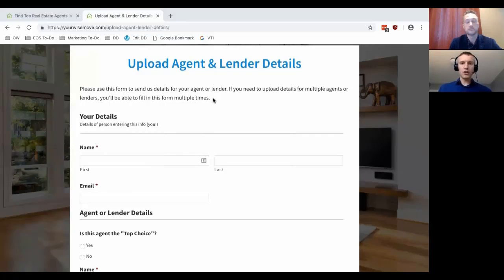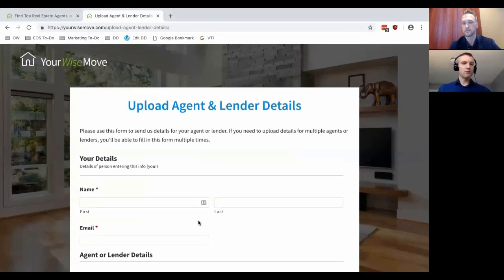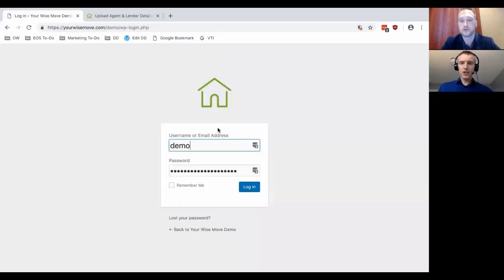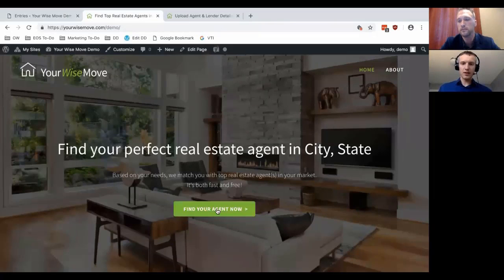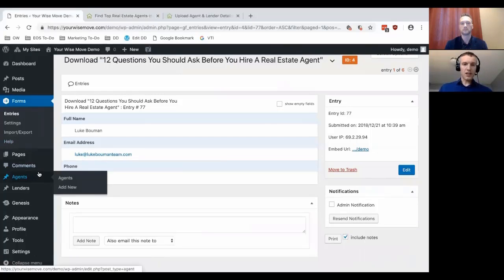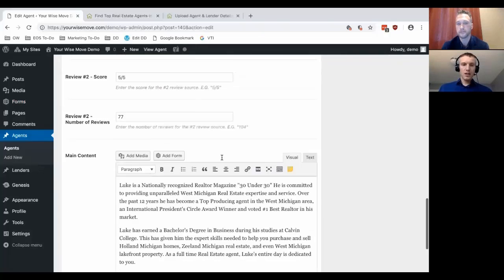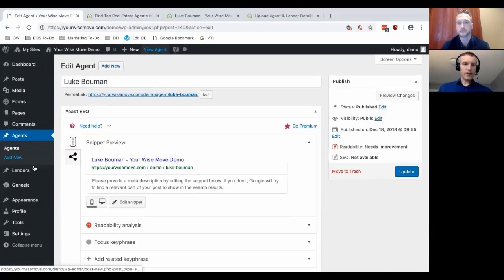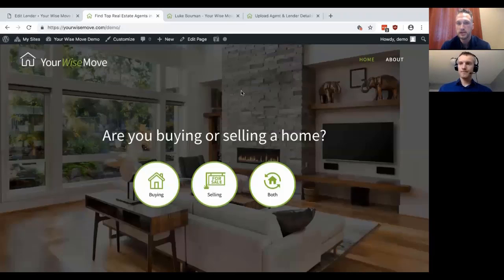Your Wise Move Onboarding